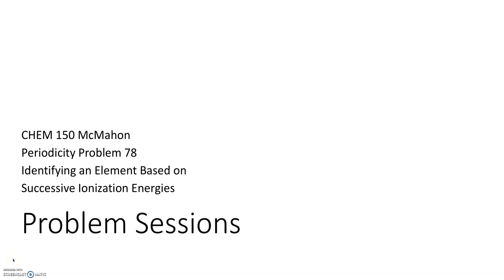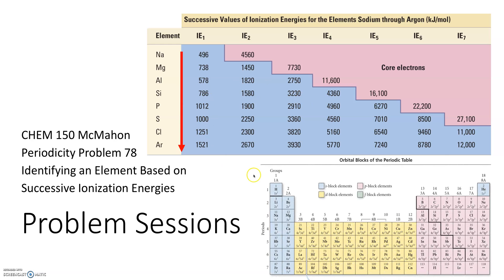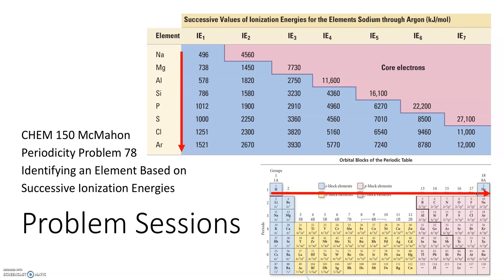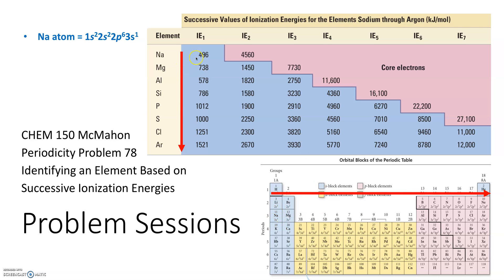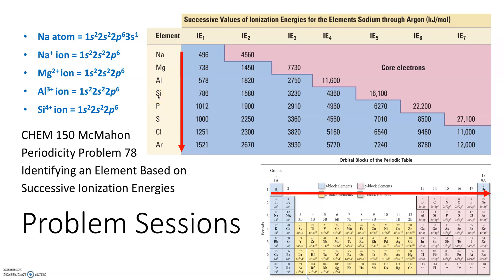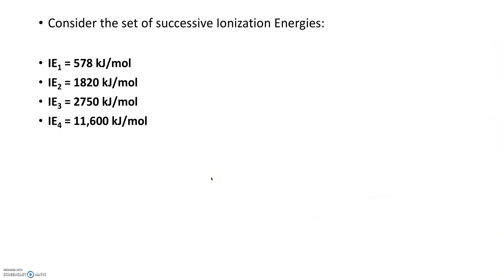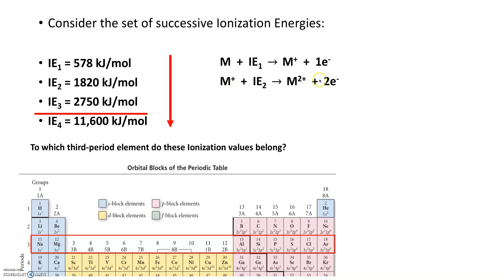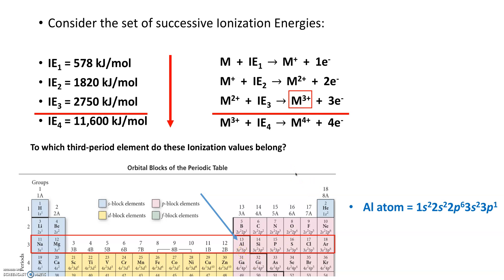Determining an Unknown Element based on Successive Ionization Energies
This video covers:
1. Ranking species Ionization Energy
2. Reviewing Electron Configurations
3. Comparing Successive Ionization Energies
4. Using Successive Ionization Energies to Identify an Unknown Element